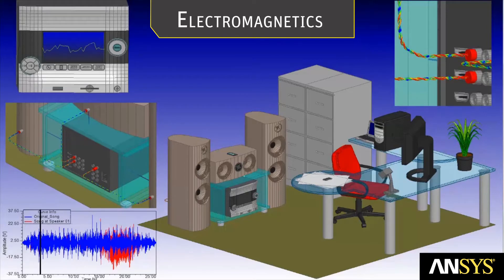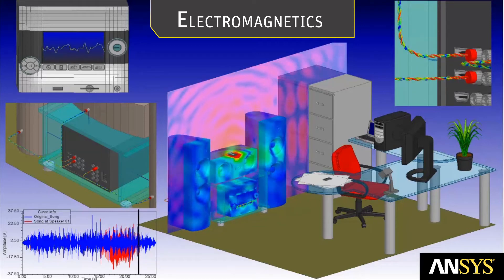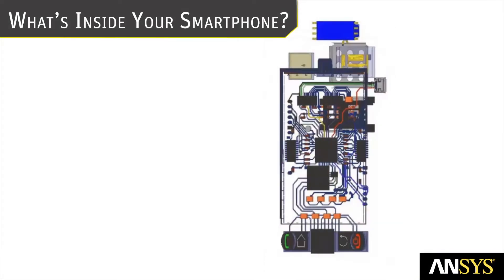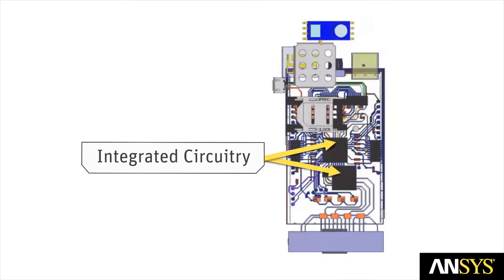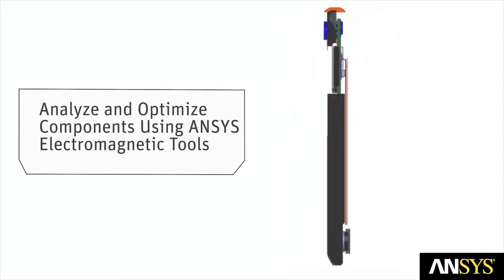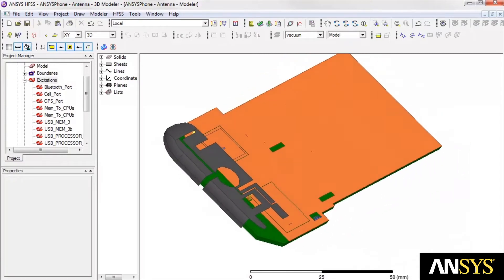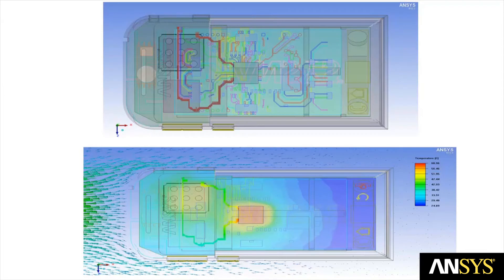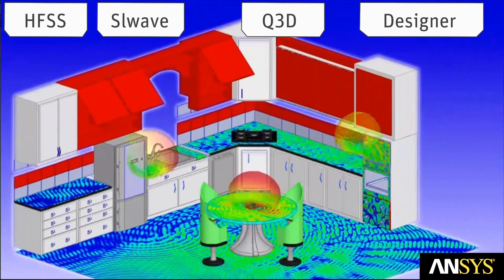Smart Phone Design using ANSYS Electromagnetic Tools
Smart phone design using ANSYS electromagnetics simulation software.